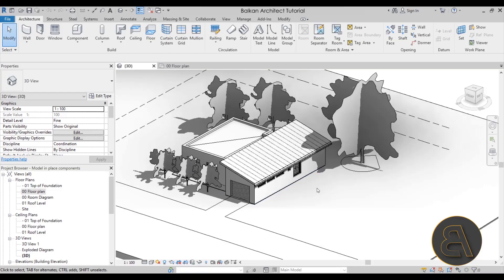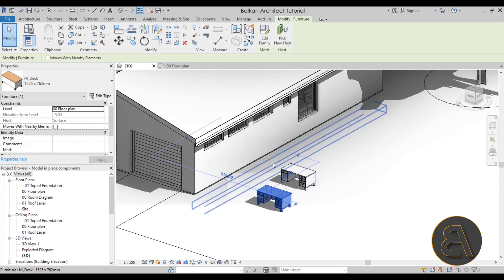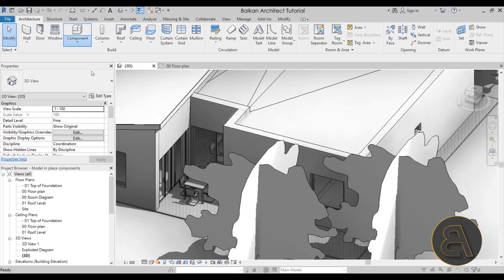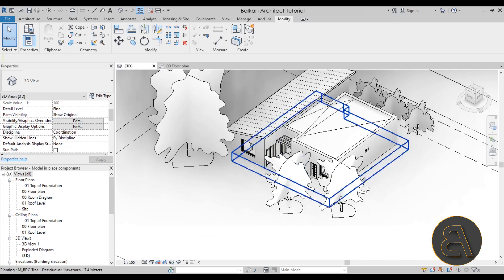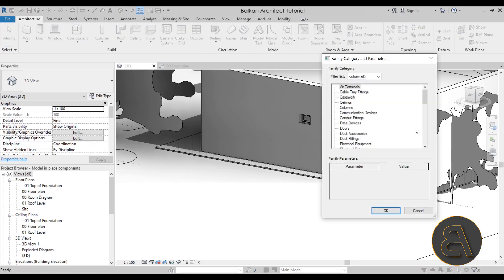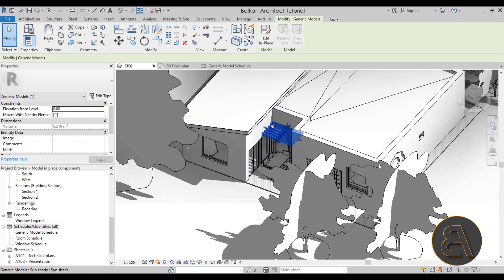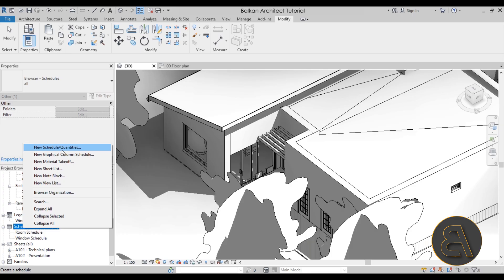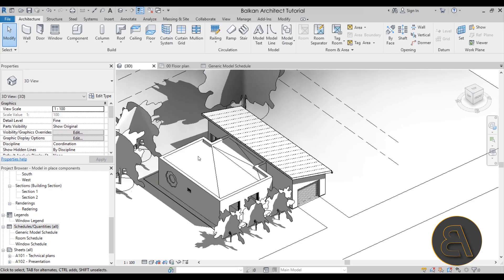Model In-place Components in Revit Tutorial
Additional Tags: component. in-place, inplace, in, place, in place, architecture, family, Structural, Beam, Column, Beam System, Light, family, family editor, street light, Revit, Architecture, House, Reference Plane, Detail Line, Floor,, BIM, Building Information Modeling. Building, Roof, Roof by element, Roof by extrusion, How to model a roof in revit, Revit City, Revit 2018, Revit Turorials, Revit 2017, Revit Autodesk, Revit Architecture 2017, Revit Array, Render, AutoCAD, How to model in Revit, learn Revit, Revit Biginner tutorial, Revit tutorial for Beginner, Revit MEP, Revit Structure